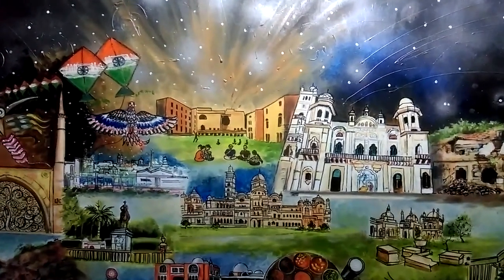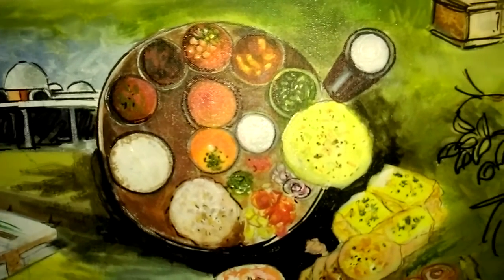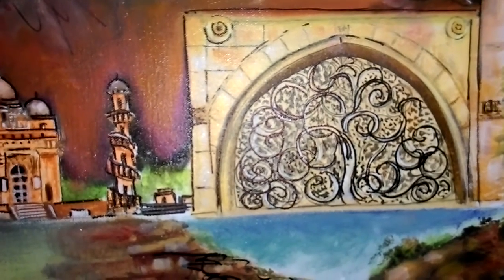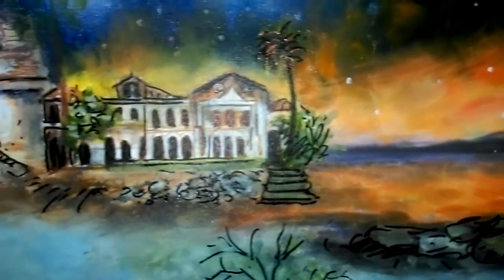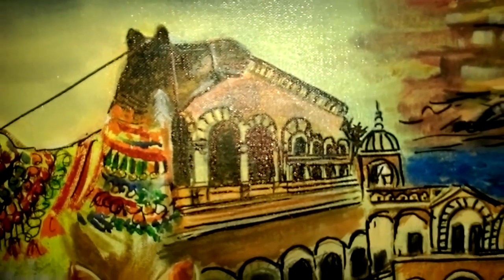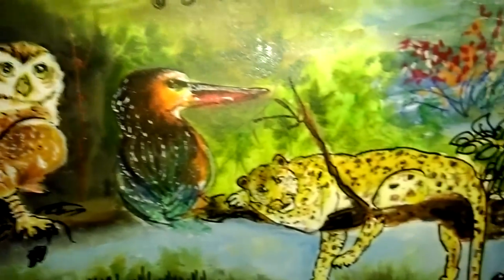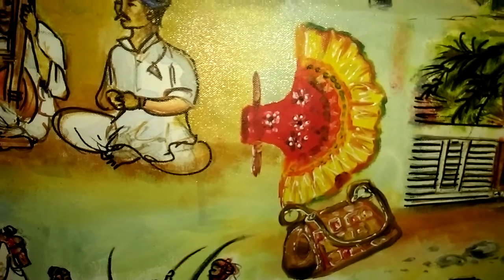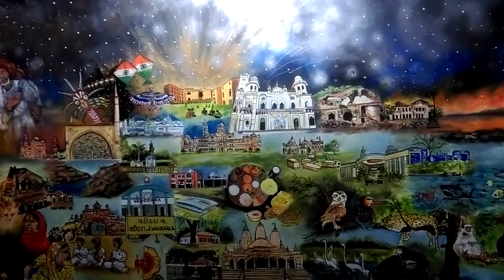COLORS OF GUJARAT - The Painting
"GUJARAT AT A GLANCE"